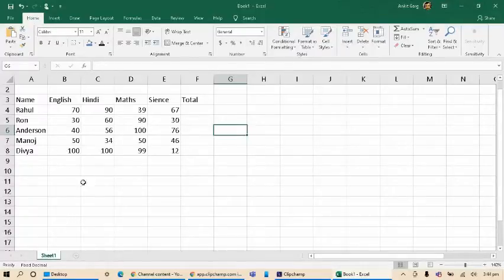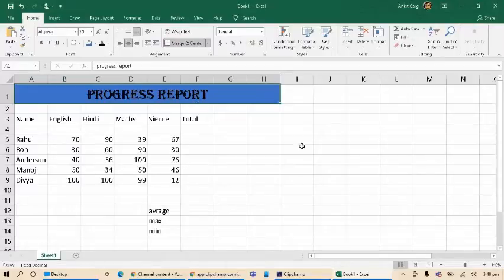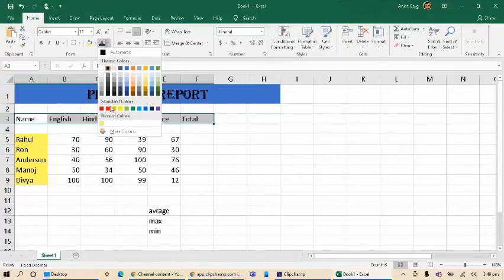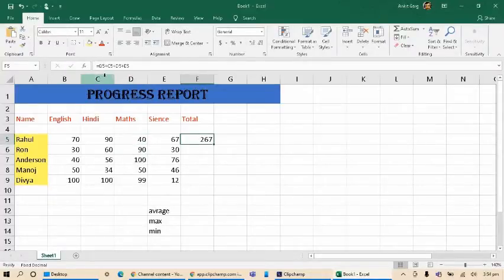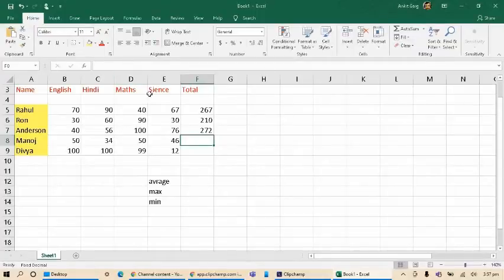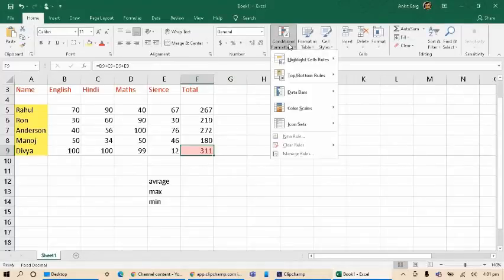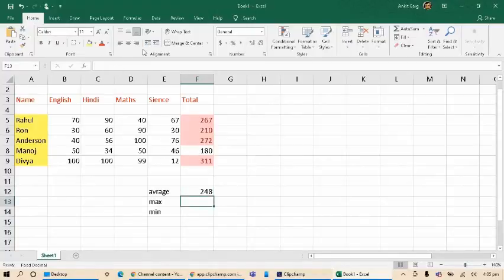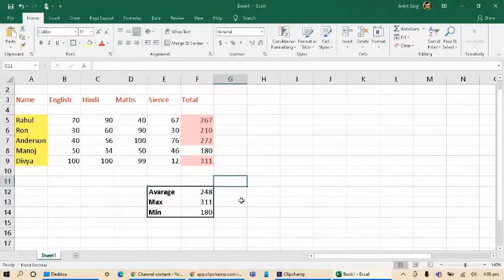MS exel (3)